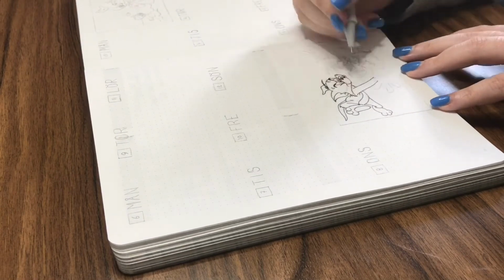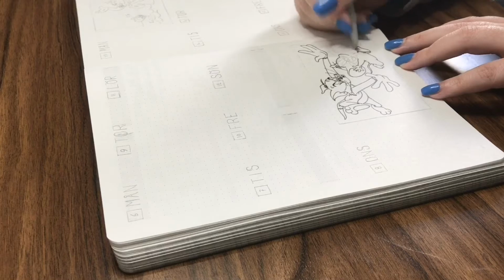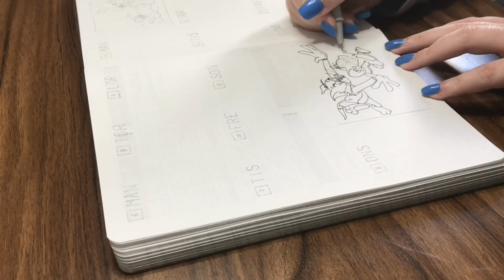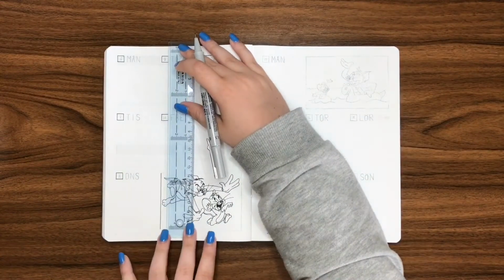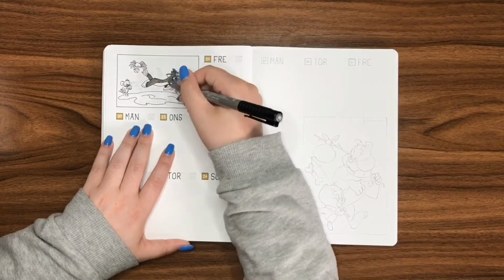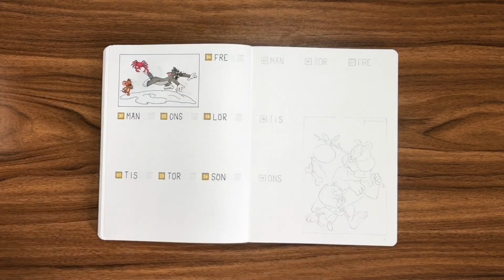PLAN WITH ME | Week 28-31 July 2020 Bullet Journal Setup | SwedishBulletJournal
Hello everyone! In today's video I'm setting up for week 28 through 31 in my 2020 Bullet Journal. The theme just like last video is Tom & Jerry, I hope you'll enjoy!

Apparently YouTube disabled polls the day this goes live so the poll I added is no longer available, so please let me know in the comment what type of Bullet Journal videos you like to watch! :D
- Chatty videos?
- Only talking about the setup with music playing in between?
- Only music and no voiceover?
Maby you have yet another format you prefer? Please let me know :)

Supplies:
- Notebook (Nuuna by Brandbook, "Everything you can imagine is real" L)
- Fineliners (Faber Castell Ecco Pigment, 0.1, 0.3 & 0.5)
- Markers (Faber Castell Pitt Artist pen in colours: 104, 131, 132, 167, 180, 188, 219, 268, 272 & 273)
- Kneded Eraser (Faber Castell)
- Ruler (Arda)